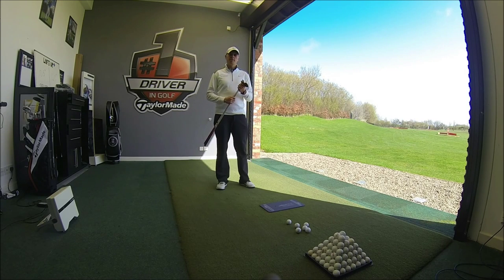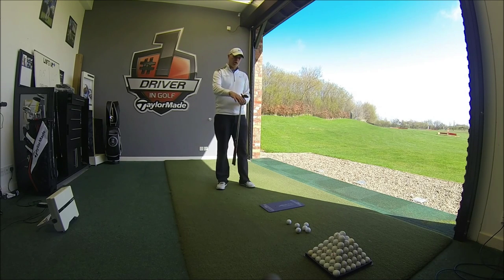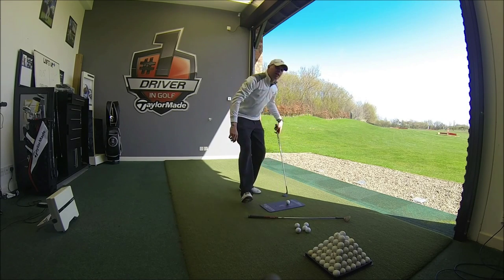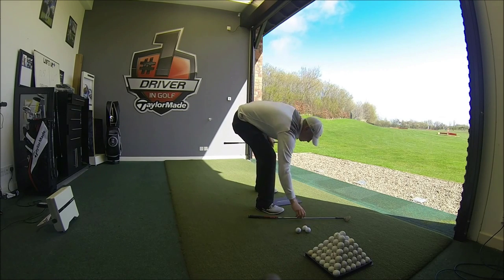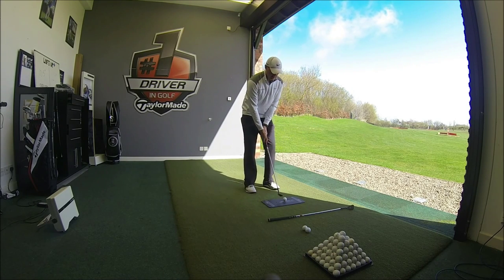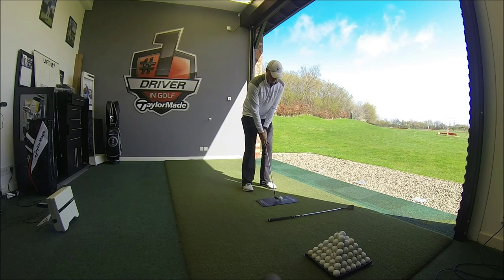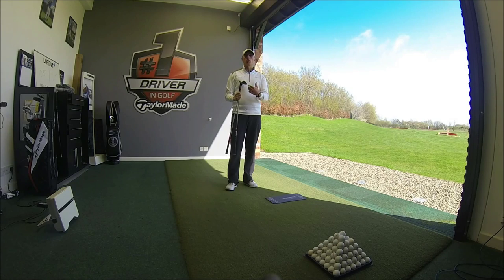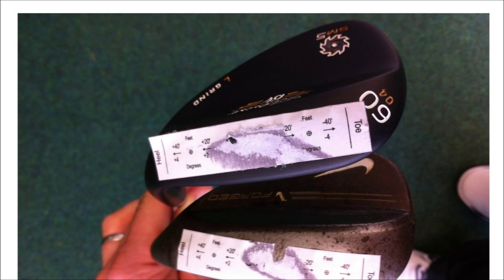Correct bounce on your wedges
Alastair Taylor runs through the importance of having the correct amount of bounce on your wedges and how this can transform your pitching.